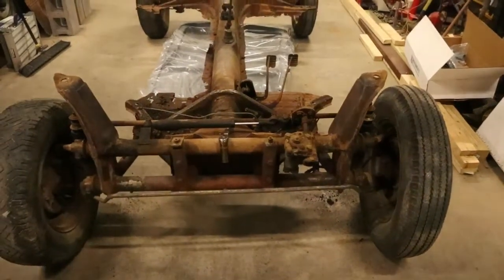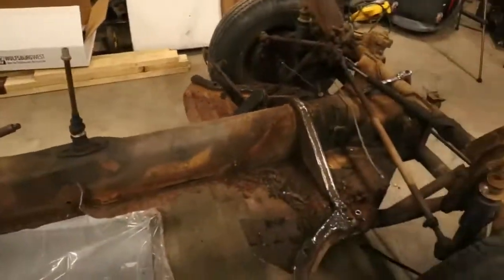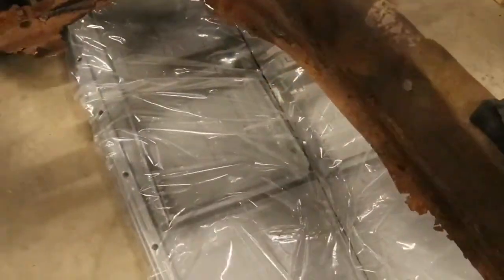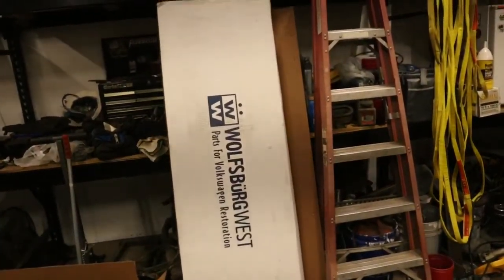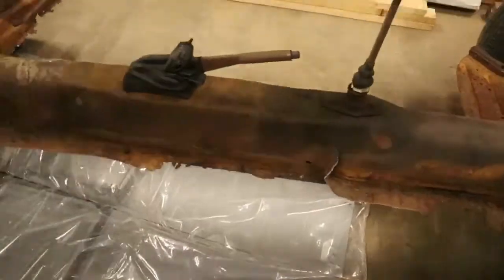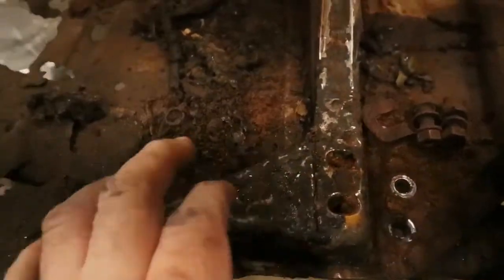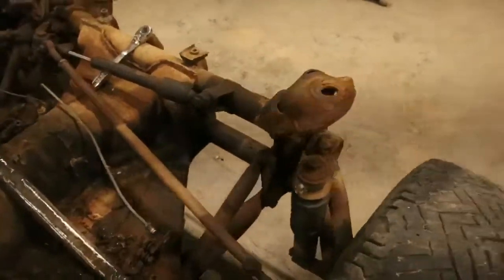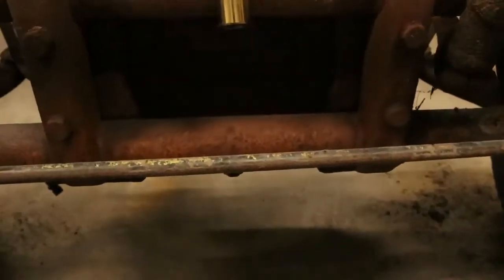VW Thing to Baja conversion, getting started.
Removing rusty floor pans.